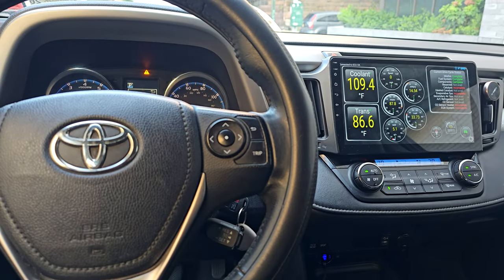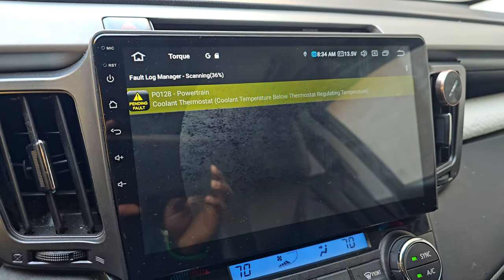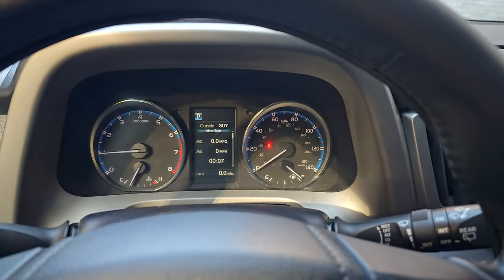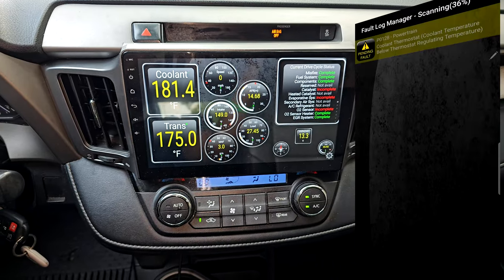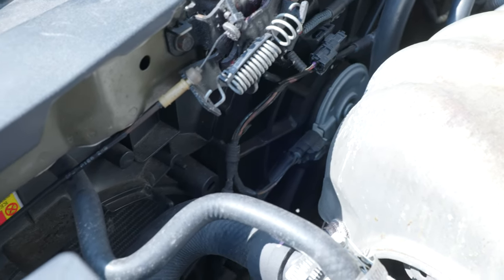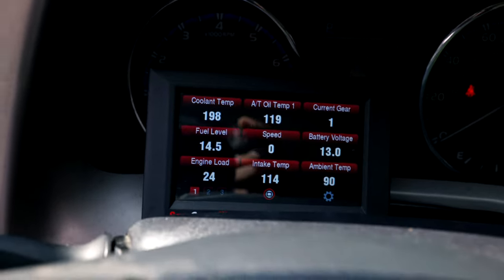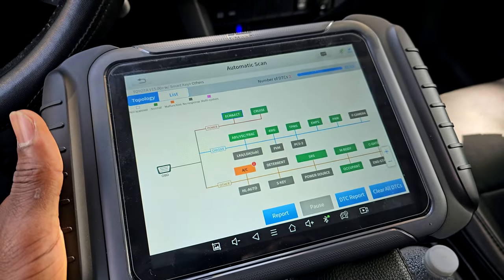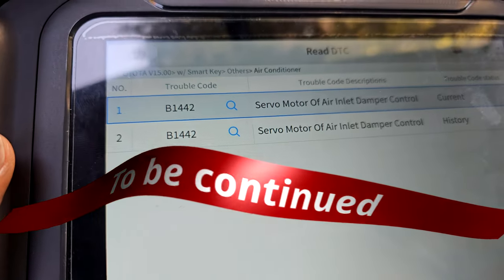Torque Pro vs Engine check light repair | Diagnosis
I used the Torque Pro app to diagnose a P0128 code on my car, which is related to the engine's coolant temperature. After noticing that my check engine light had come on and suspecting an issue with the cooling system, I connected the Torque Pro app via a Bluetooth OBD-II adapter to my car’s ECU.

Once connected, I scanned for fault codes and quickly found a P0128 code, which indicates that the engine was not reaching its proper operating temperature within a specific time frame. This is often caused by a stuck-open thermostat or a faulty coolant temperature sensor.

With Torque Pro’s live data feature, I monitored the coolant temperature while driving. I noticed that the engine wasn’t warming up as quickly as it should, and the temperature remained lower than normal, confirming the suspicion of a faulty thermostat.

After reviewing the data and confirming the diagnosis, I decided to replace the thermostat. I drained the coolant, removed the old thermostat from the housing, and installed a new one. Once the new thermostat was in place, I refilled the coolant and bled the system to remove any air pockets.

After completing the repair, I cleared the P0128 code using the Torque Pro app and took the car for a test drive. This time, the engine reached its normal operating temperature, and the check engine light did not return. Torque Pro allowed me to both diagnose the issue and confirm the success of the repair.

* Car code scanner (OBD2)
* Interior lights upgrade
* Headlights LED upgrade
* Car Jump Starter / Air compressor
* Tire pressure gauge
* Cabin air filter
* Car power inverter 110V
* Phone holder mount
* Xtool D8BT
* Drive tool accessory set
* Impact drill
* Tool set
* Car cleaning brush kit
* Arm rest